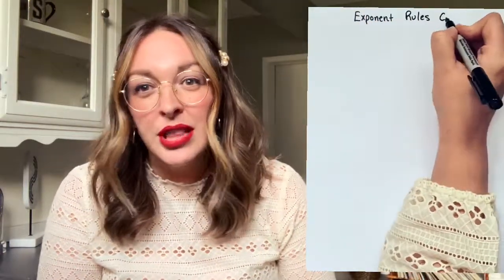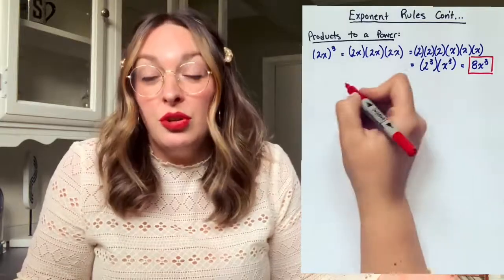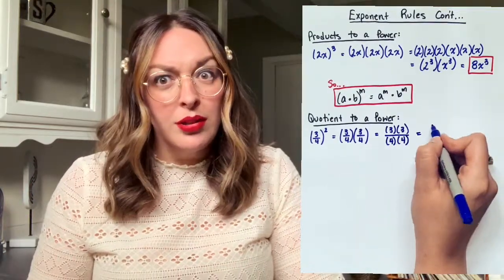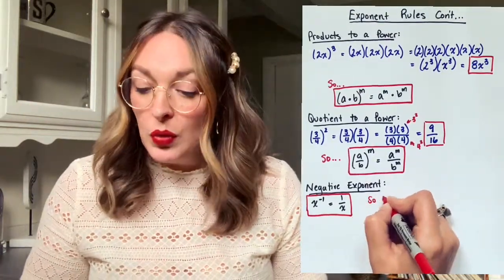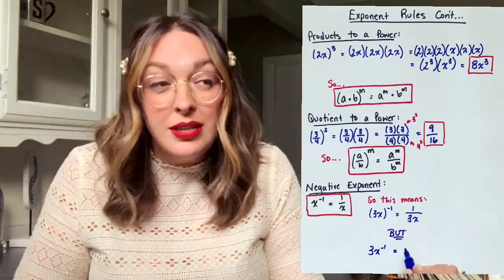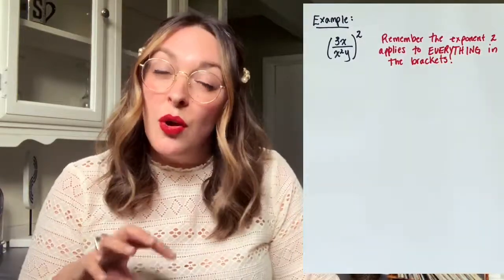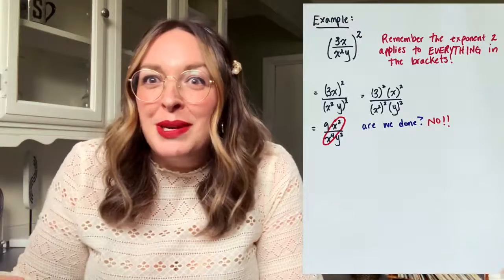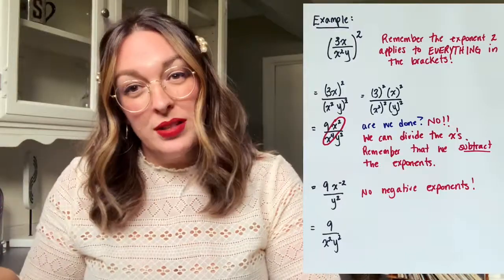Exponent Laws part 2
MORE EXPONENTS! I'm going over a few more exponent rules in this Math Monday 13 video, and showing an example of when we have to work with them.